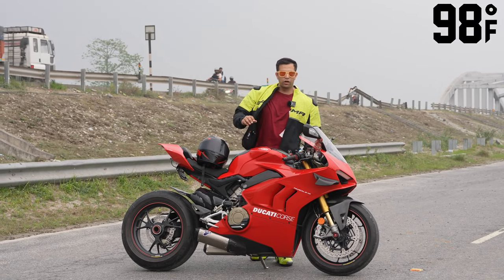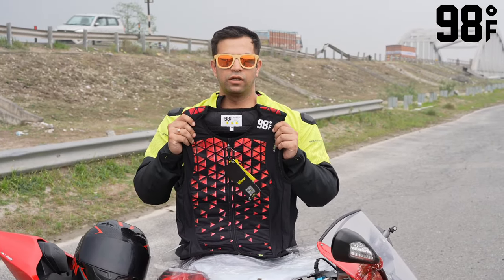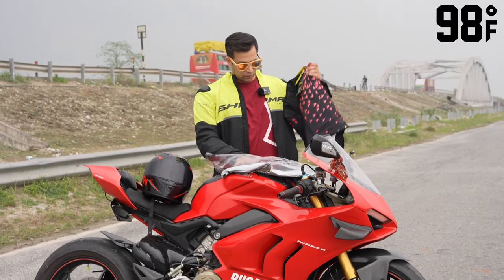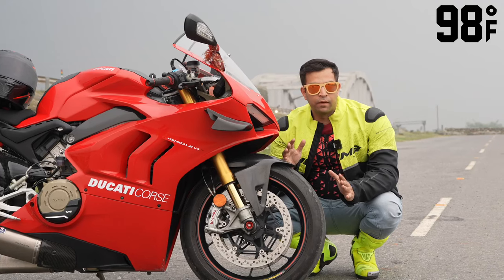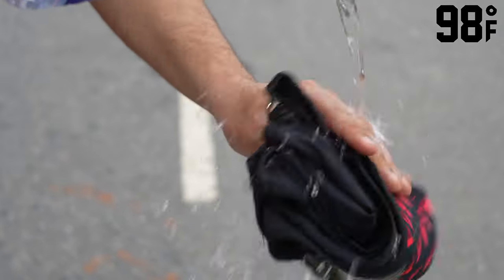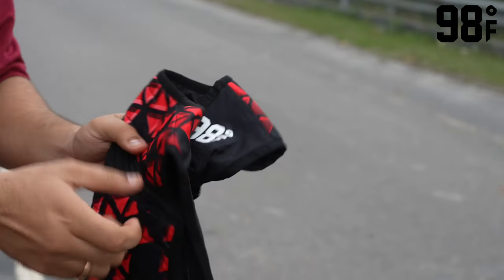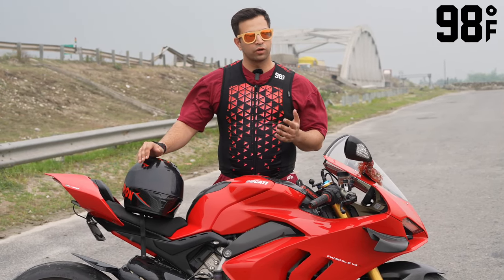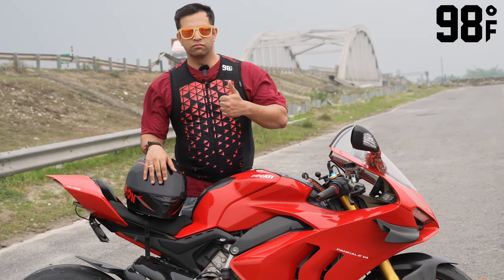Ducati heating Issue 😱 | Modification k liye ready , ONE in India 🥵🥵 Shocking Result of 98 Farhen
224hp of Ducati Panigale V4s  and 185BHP Yamaha R1 heats unto 110' and its very difficult to ride in summer with such bikes..
so we have 98'F , a US based company which offers great cooling products based on cool flow tech

USE BARON 10 for 10 percent off ..

Vlog edited by  @ARMAVICS

✅Vlog Mic
✅Wireless Mic

Hi! I’m BARON ALPHA. I love bikes and I have a Ducati V4s, Yamaha R1 , Ducati Supersport S and Yamaha R15.

✅Vlog Mic
✅Wireless Mic